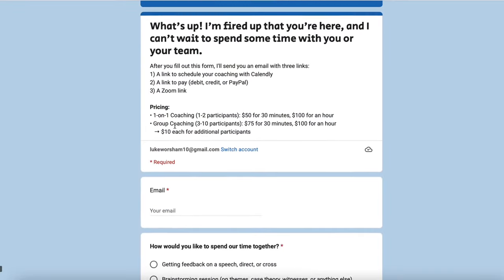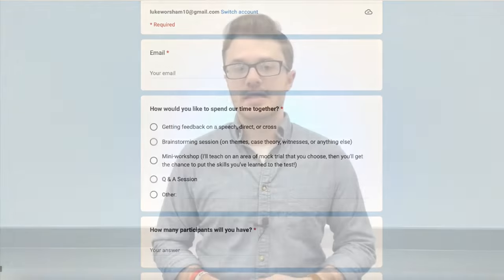How to Enter an Exhibit Into Evidence in Mock Trial ⏤ The 4 Key Steps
Entering an exhibit into evidence can be a really easy process, but you need to know how to do it correctly. In this video, we'll walk through the four key steps to getting your exhibit into evidence the proper way.

Welcome into Mock Trial Masterclass: Your Guide to Controlling the Courtroom. My name is Luke Worsham, and I want YOU to be a mock trial master. I've competed in and coached mock trial for a while, and I want to pass along everything I've learned to you. Whether you're an attorney or a witness, my channel is dedicated to helping you take your craft to the next level. It's game on!

Mock Trial Masterclass Theme
Arrangement: Ben Trainor